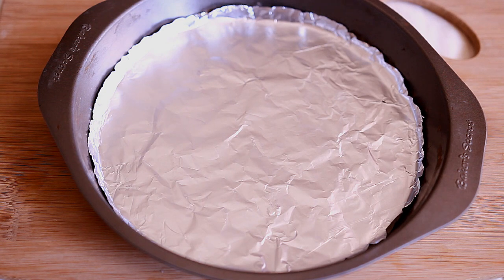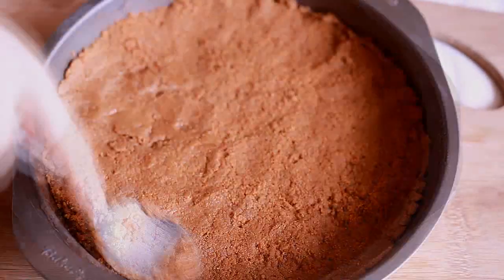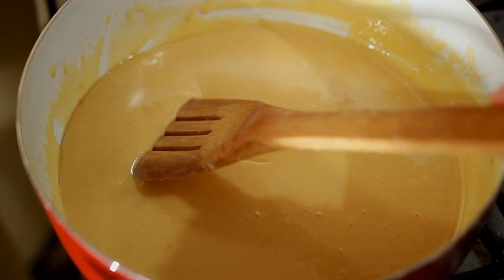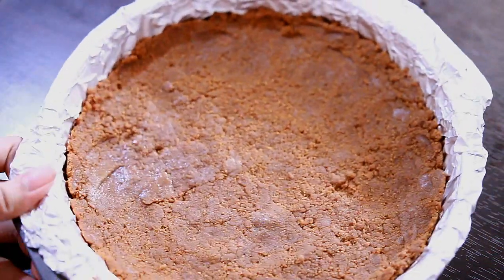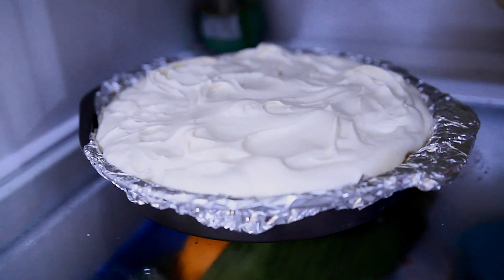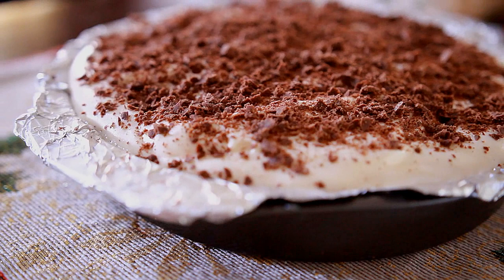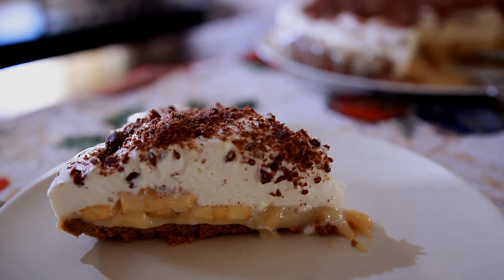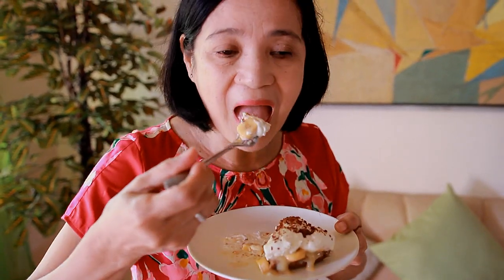Holiday Dessert- How to Make Banoffee Pie- Family Taste Test Included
Let me know if you want a vegan version of this dessert. Also, let me know as well if you guys want more Sunday munchies. I miss this series on my channel. :)
MY PREVIOUS VIDEO HERE: HAIR MYTH- Can Braids Make Your Hair Grow Faster and Longer? Beautyklove